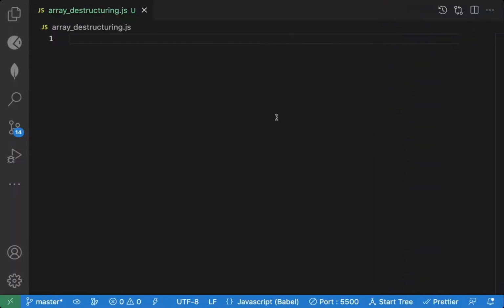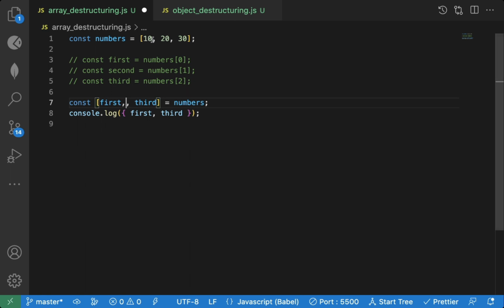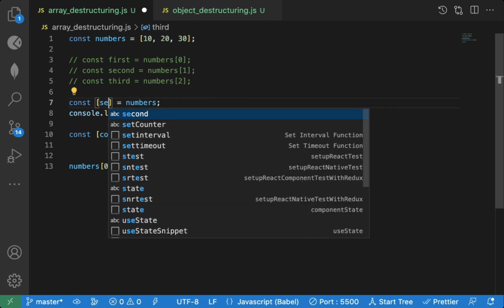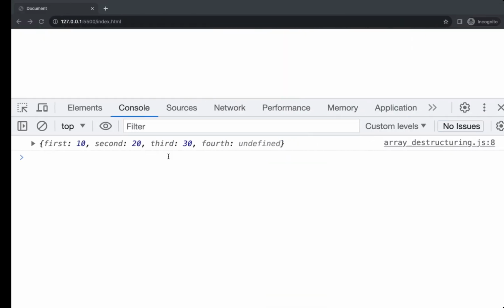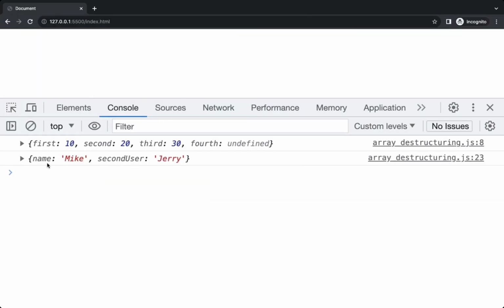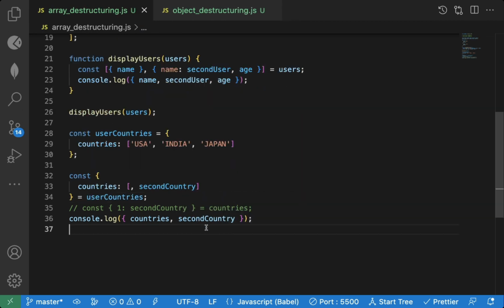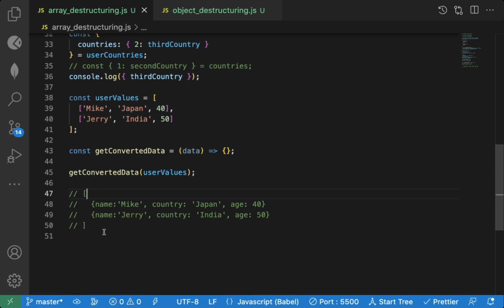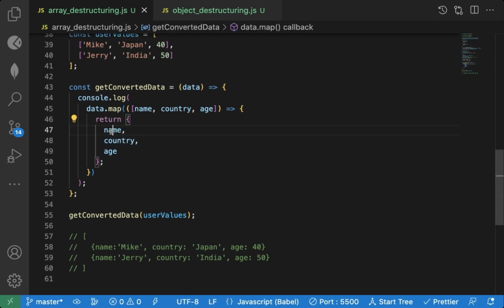Master ES6 Features #21 - Array Destructuring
In this video, you will learn everything you need to know about ES6 array destructuring.

Tags 🔖